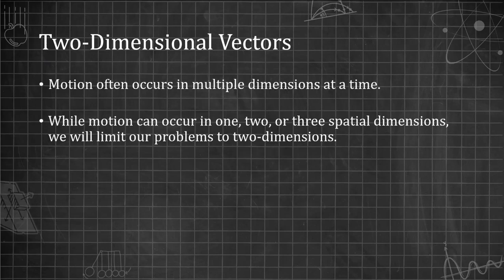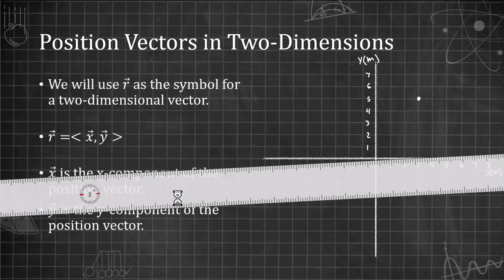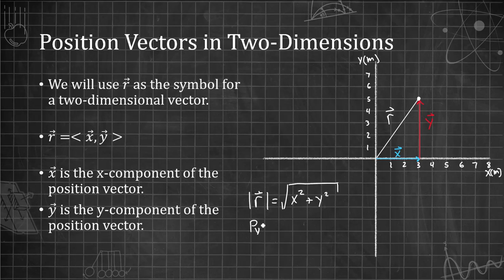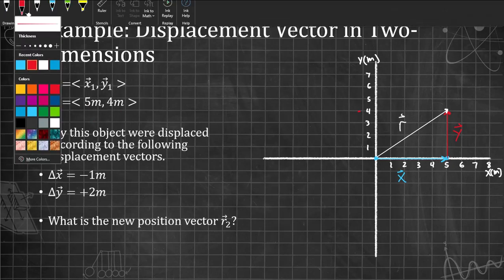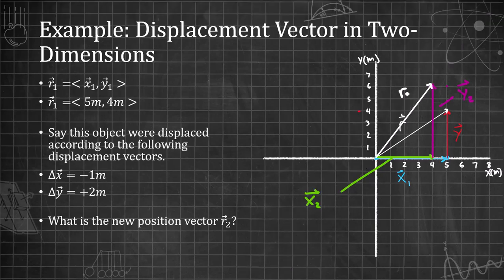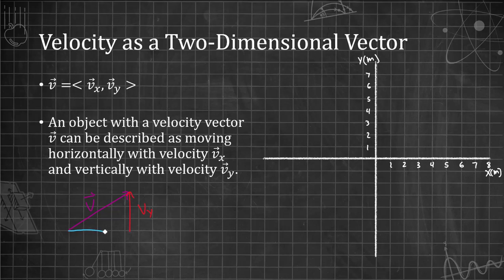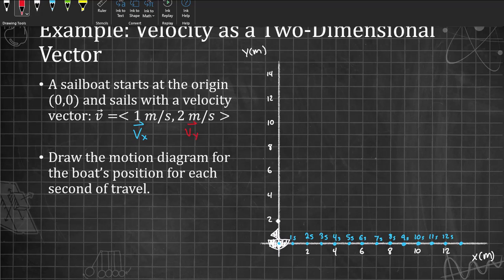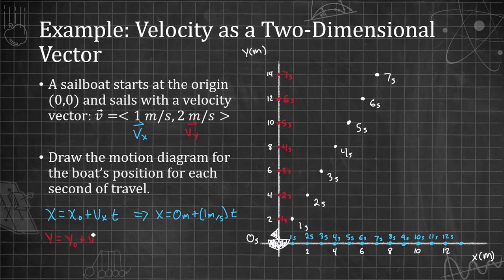1.5.1 Introducting Two Dimensional Vectors